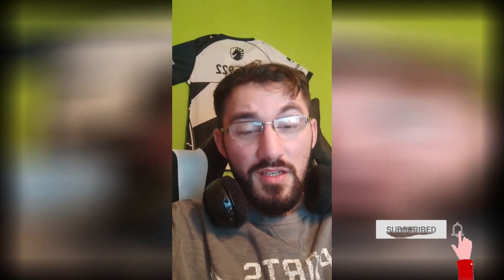Best World Low Sensivitiy Player on Valorant TOP1 ?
! Valorant :
- Res : 1920x1080
- DPI : 400
- Hertz : 1000
- Sens In Game : 0.251
- Crosshair : 1/5/1/1

! Gear :
- Mouse : Zowie ZA13-B
- Keyboard : Corsair Strafe Cherry RED
- Mousepad : Steelseries Qck Heavy Large
- Monitor : BenQ XL2546K 240Hz
- Mouse Bungee : Zowie Camade 2
- Headset : HyperX Cloud flight